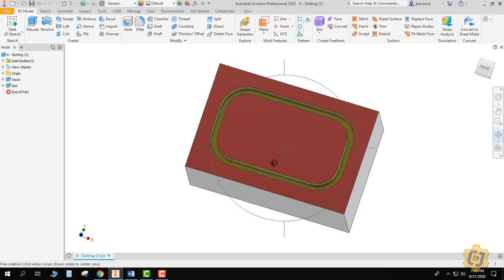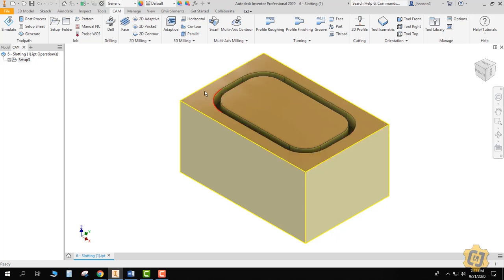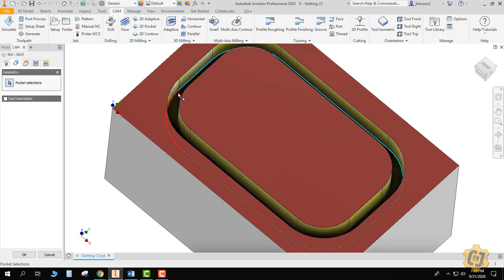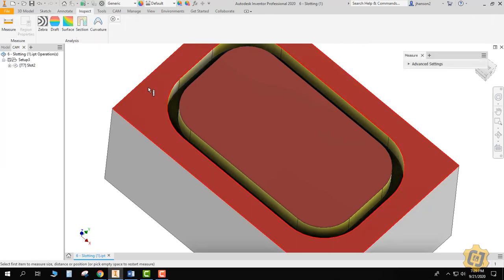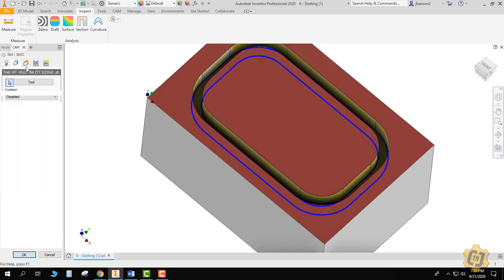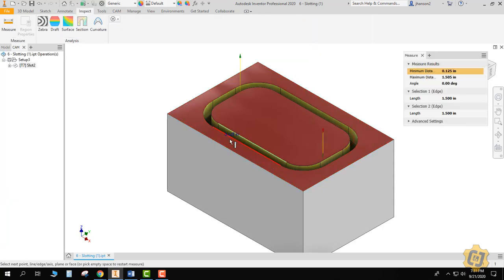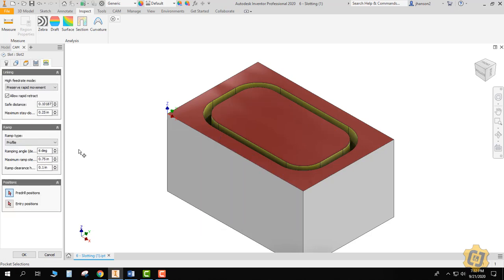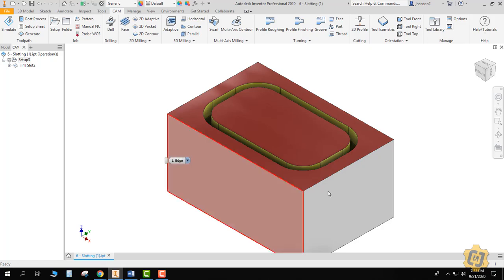6 AUTODESK CAM-Slot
Use the CAM tab in Autodesk Inventor, or in Fusion 360 to make a slot in a part. This is called a slotting operation and is very easy to do.